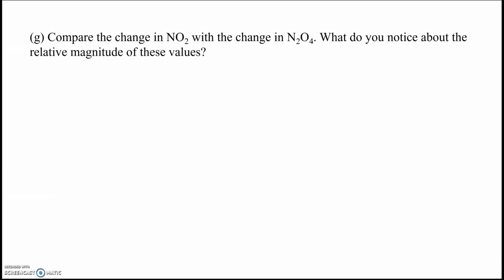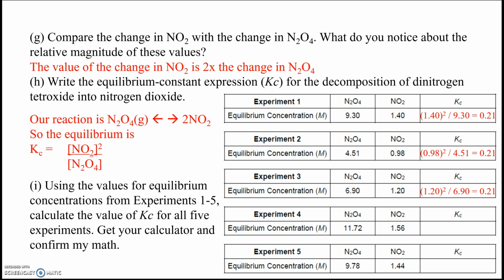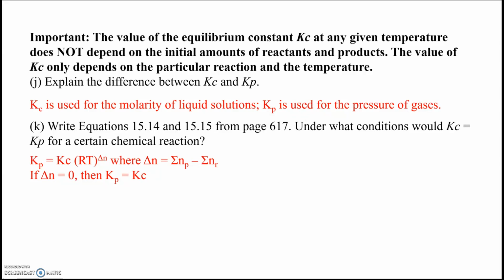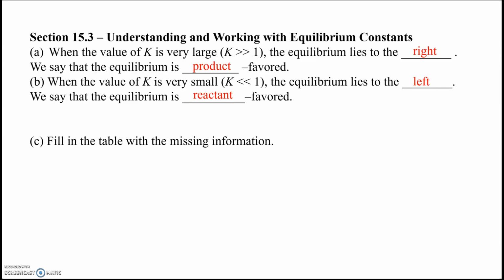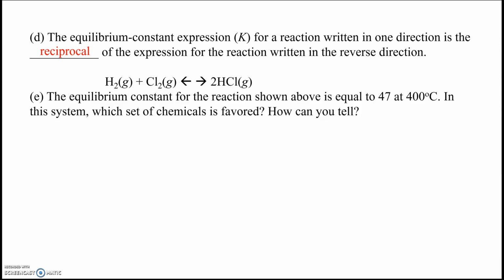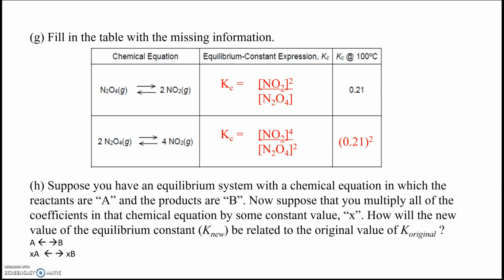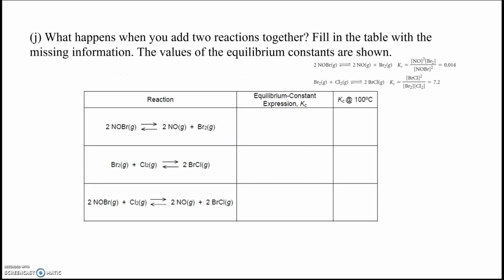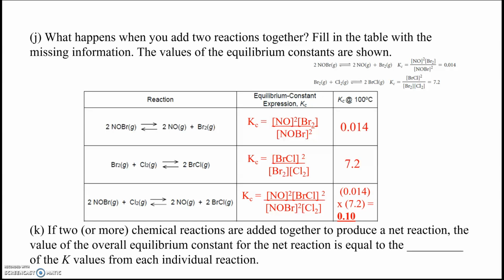AP Chem Unit 8: Equilibrium, Part 2